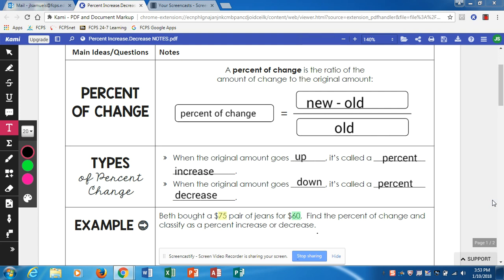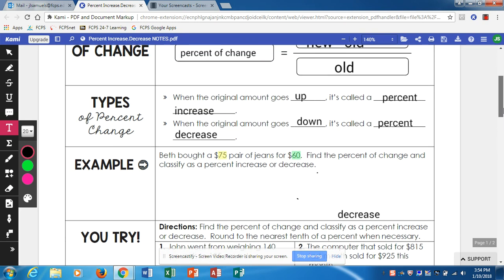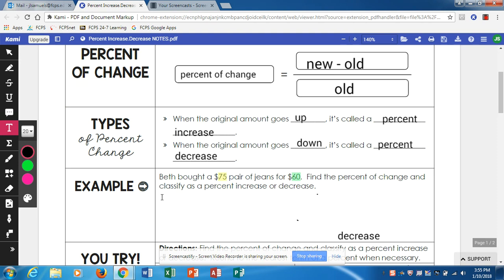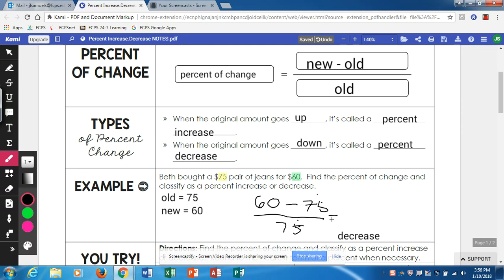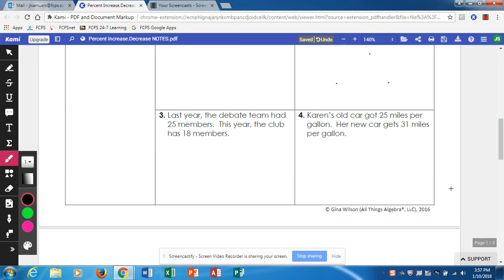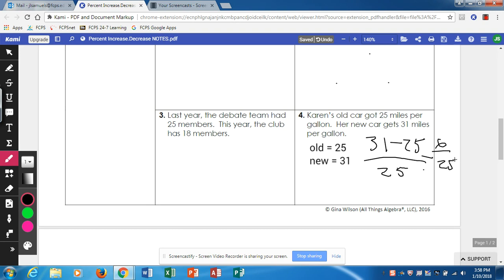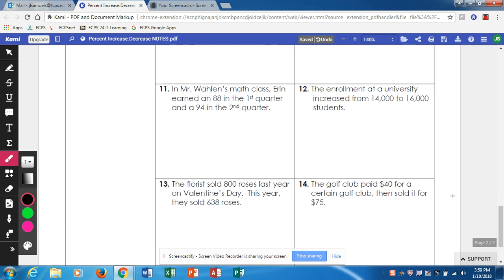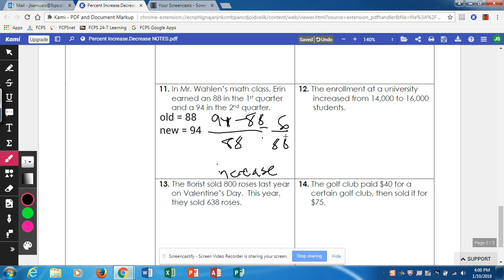Percent Increase Percent Decrease